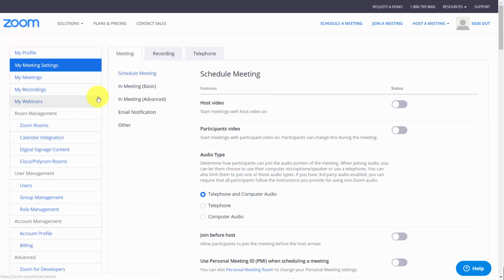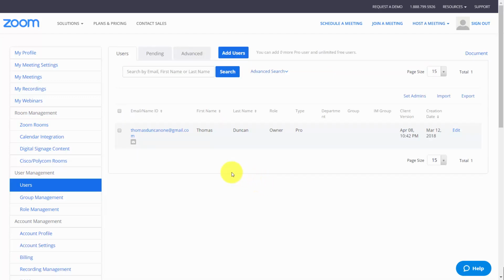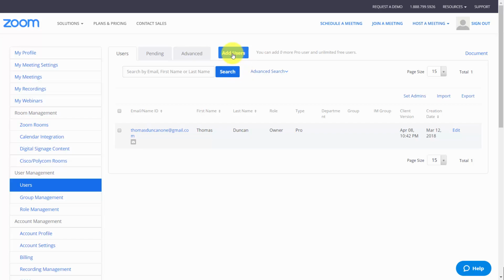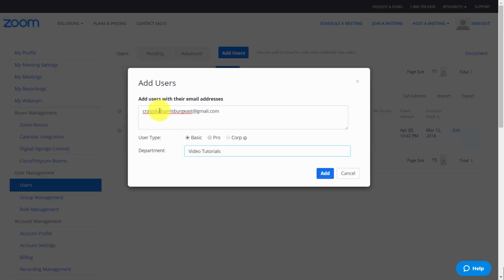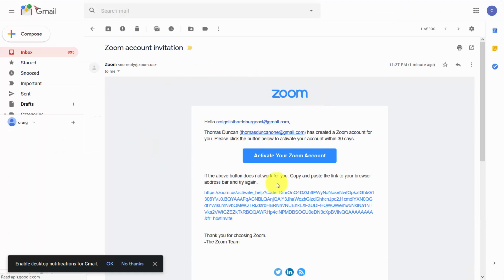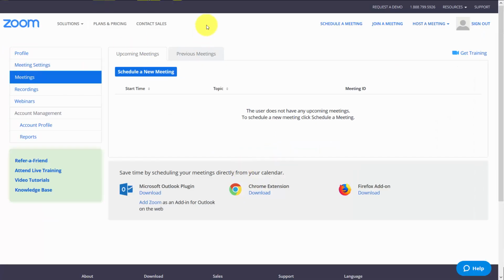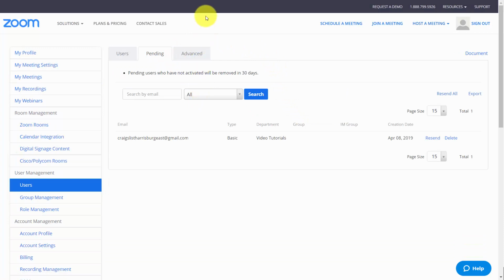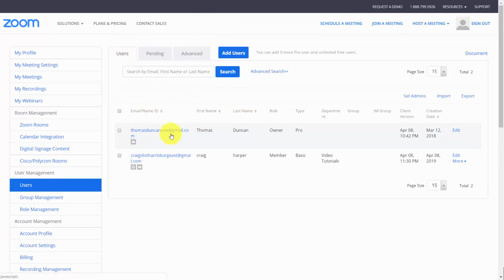Zoom 6: User Settings